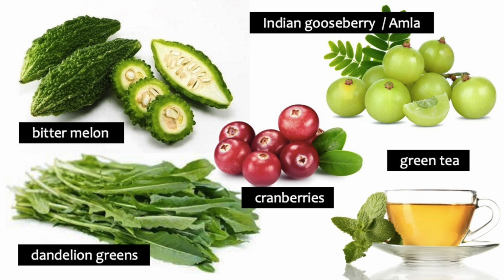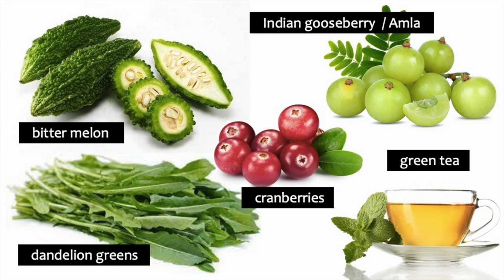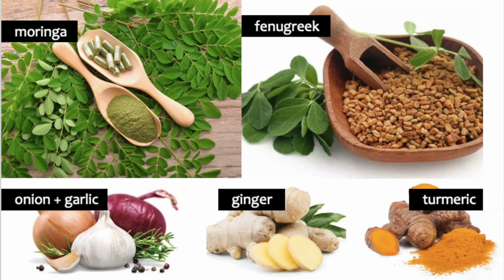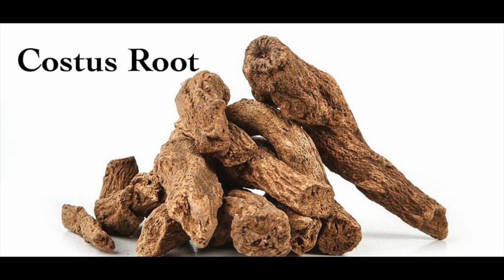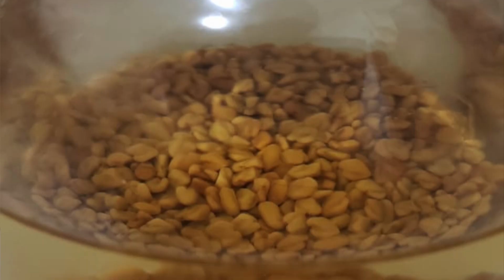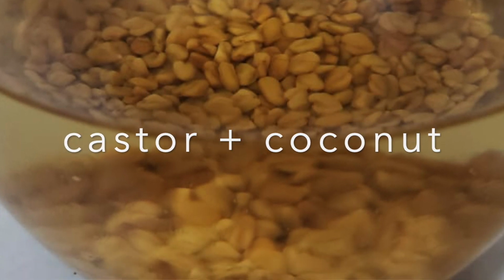Darkened Skin Folds: Causes and Natural Treatment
Solve this issue in just a few weeks.